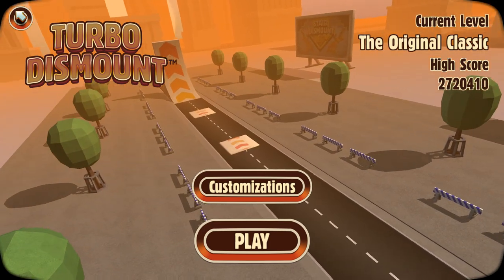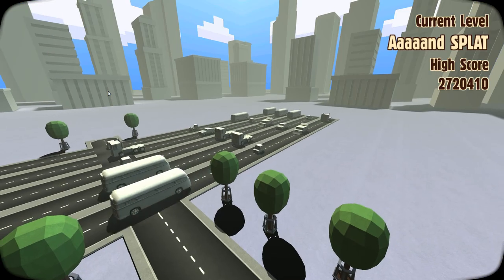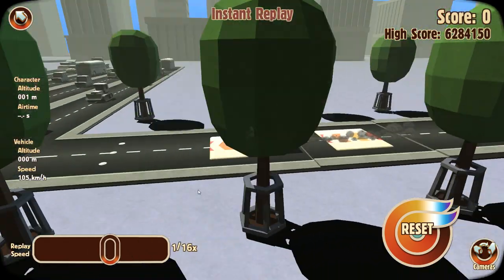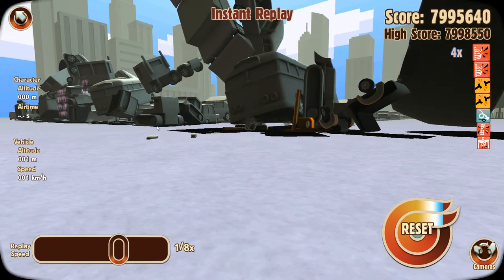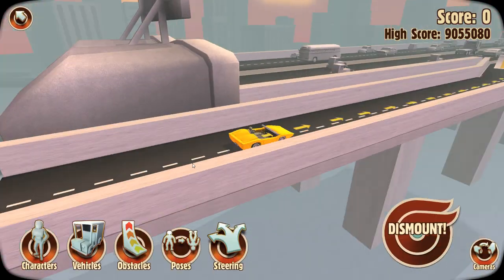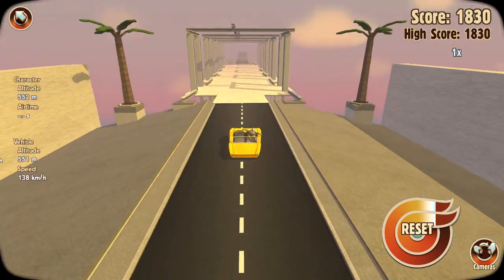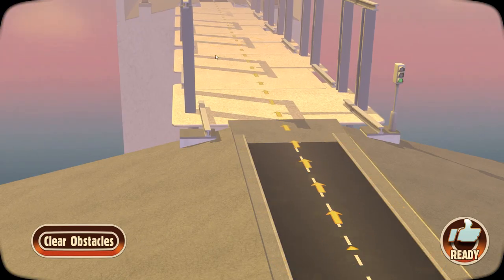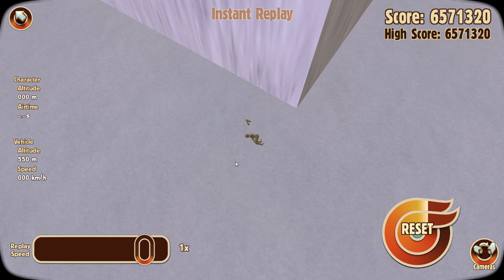FailRace Play Turbo Dismount Part 19 Camper Van Freestyle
It's a rather stunt heavy video today as the poor crash test dummy is thrown at yet more scenery and traffic.